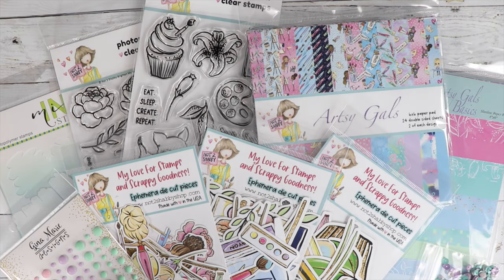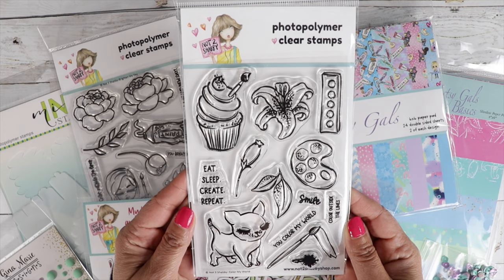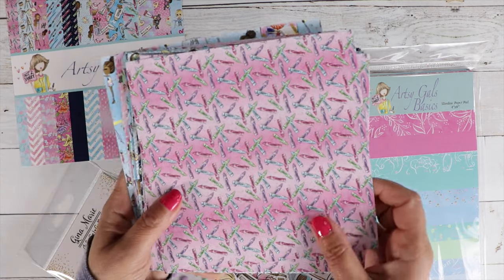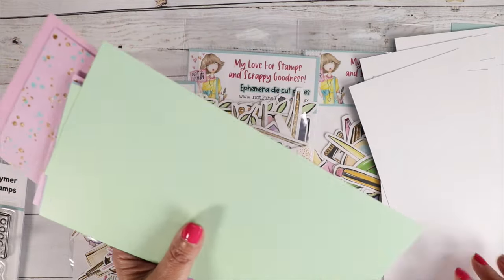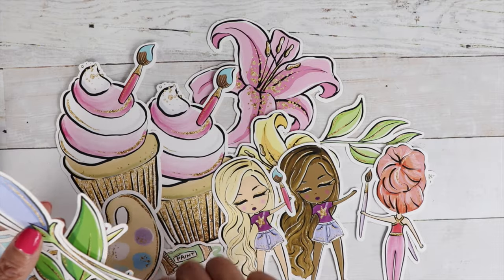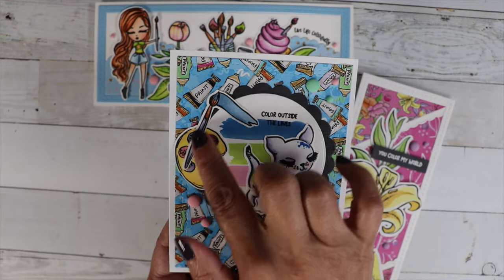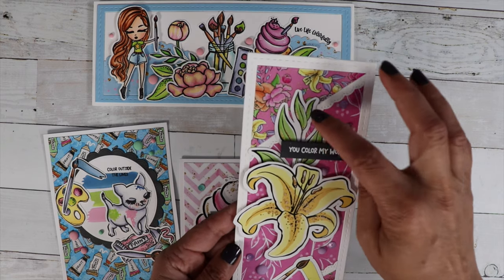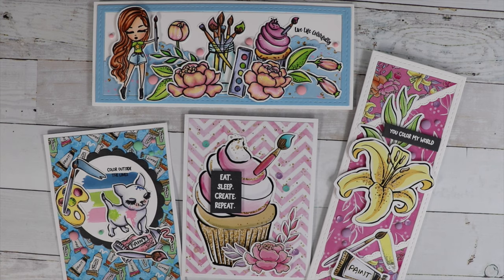Not 2 Shabby Artsy Girls Hop & GIVEAWAY!!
Watch the inspiration videos for a chance to win a $25 gift certificate to Not 2 Shabby!

Winner will be pulled on AUG 9th and announced on my community tab. You can also check the raffle copter link for the winner on AUG 9th.